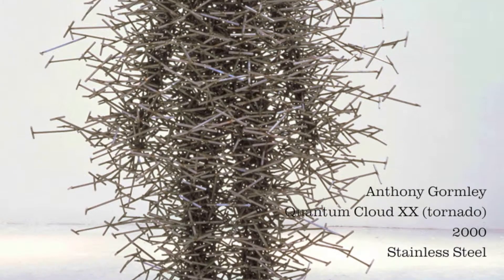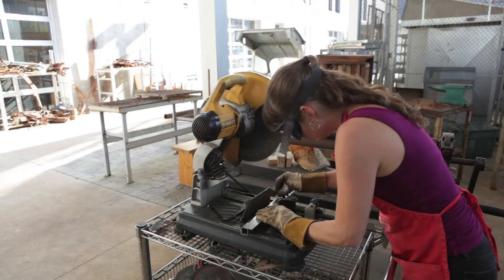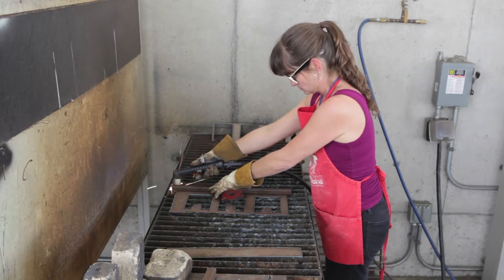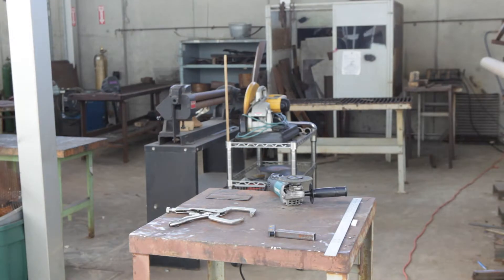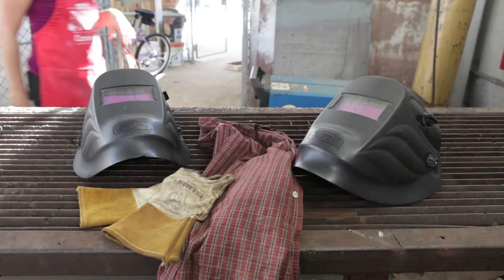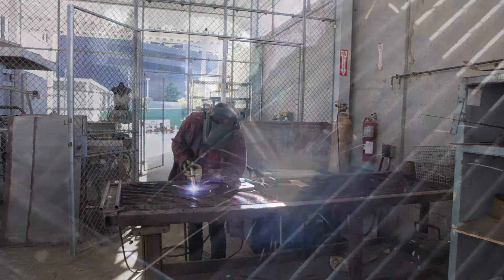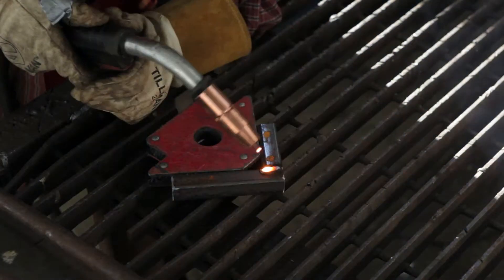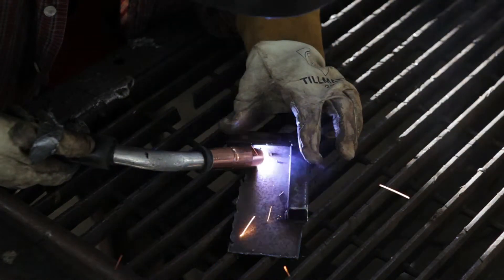Materials and Process: Steel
This video is part of the Nasher's Materials & Process teaching resource designed to introduce students and teachers to some of the methods used by artists in the Nasher collection. In this video, artist and teacher Paige Furr demonstrates several metalworking techniques.

Photography by Kevin Todora.
This video was made possible by a generous grant from the MIDEA Foundation.